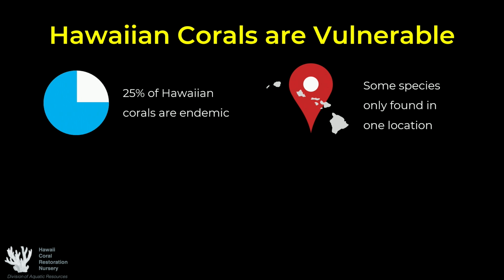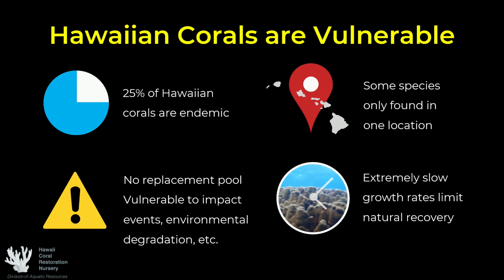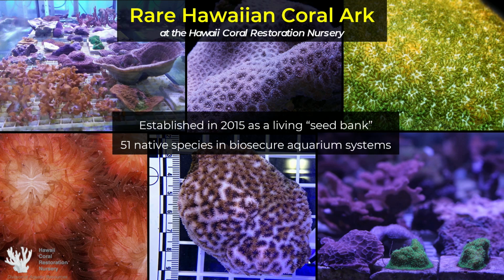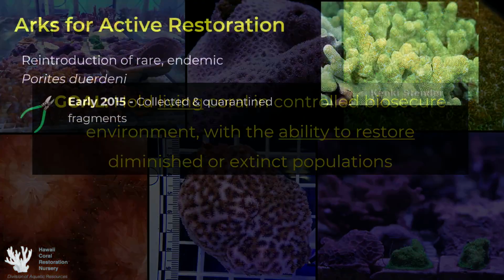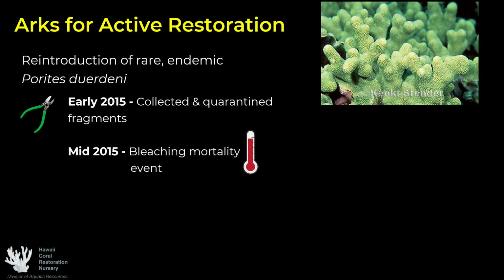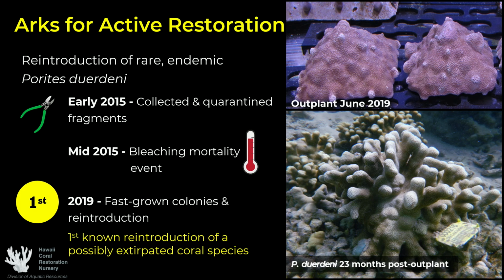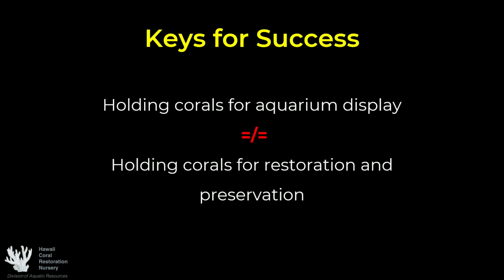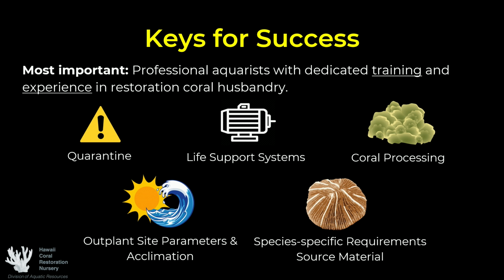Living Coral Arks: Successfully Restoring and Reintroducing Rare and Endemic Species in Hawai'i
Genetic Rescue and Bottlenecks-Christina Jayne, Hawaii Coral Restoration Nursery